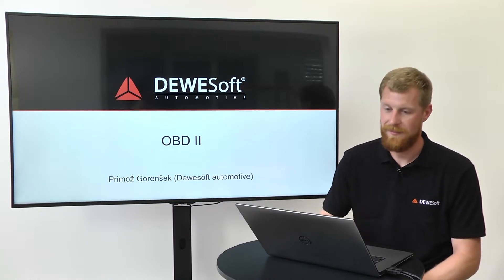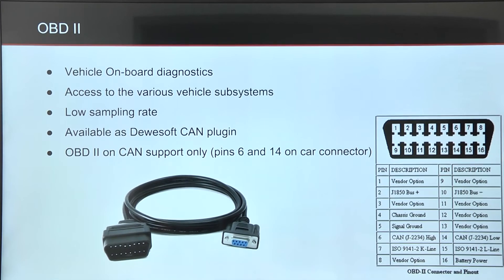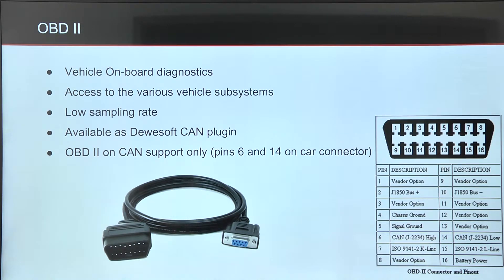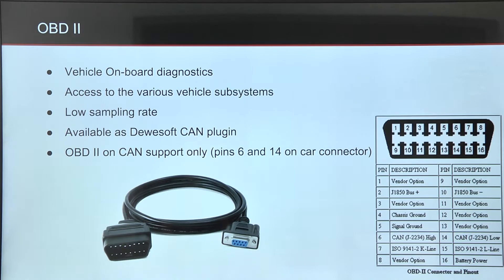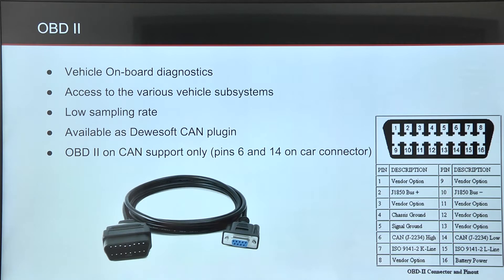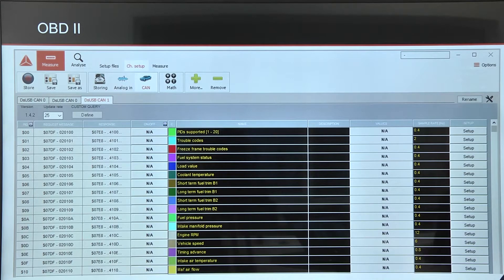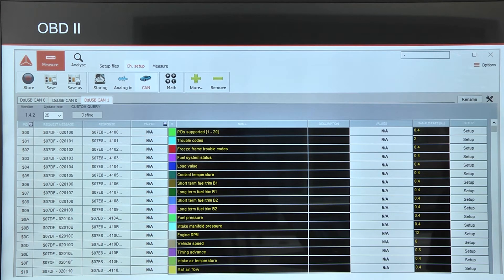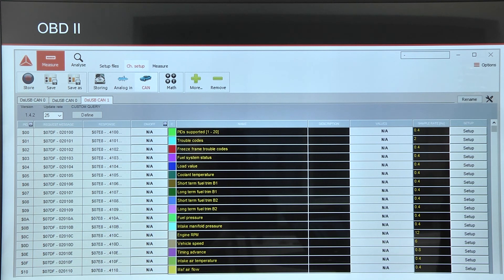What is OBD II? | On-board vehicle diagnostic system explained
In this video, we explain OBD II, the on-board diagnostic system used in vehicles for monitoring and diagnostics. Based on the CAN bus, OBD II allows for easy access to important vehicle data, but with a slightly higher delay than direct CAN communication.

Key topics covered:
- What is OBD II and how it works as a diagnostic port for vehicle data acquisition.
- How OBD II differs from CAN bus in terms of response time.
- Using DewesoftX with OBD II mode for simple, plug-and-play vehicle diagnostics.
- Overview of the data available in DewesoftX, including basic information

This video is ideal for those looking to understand the basics of OBD II and how it integrates with Dewesoft systems for easy, real-time data collection.